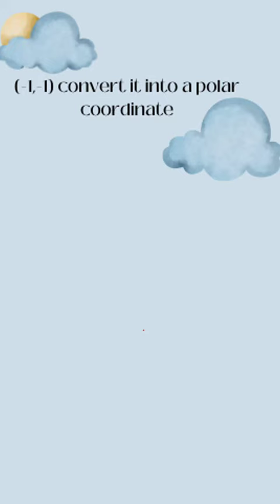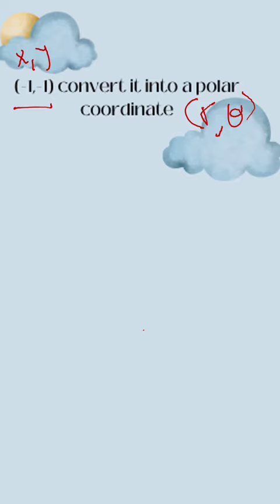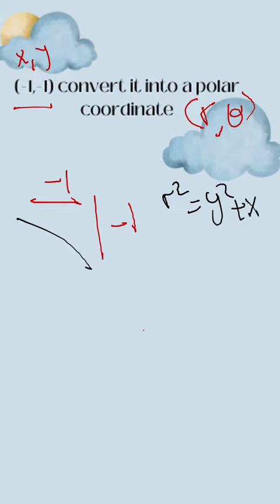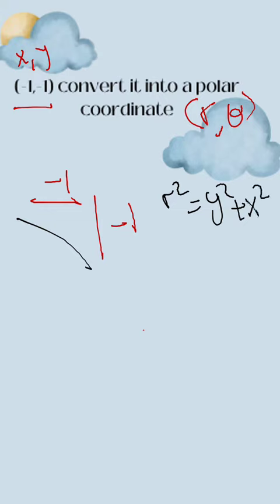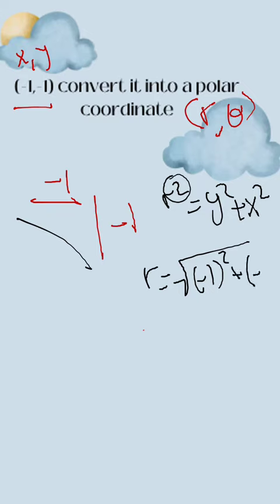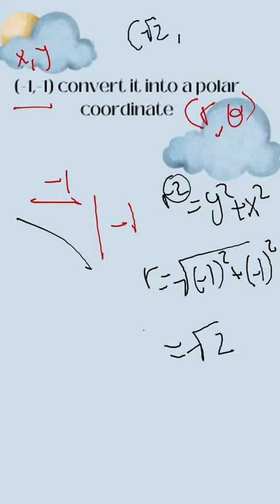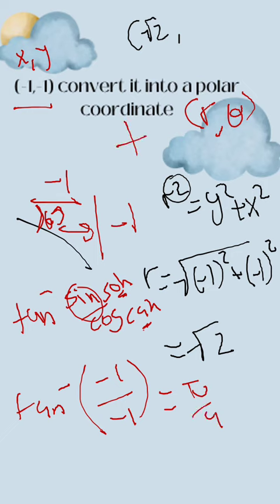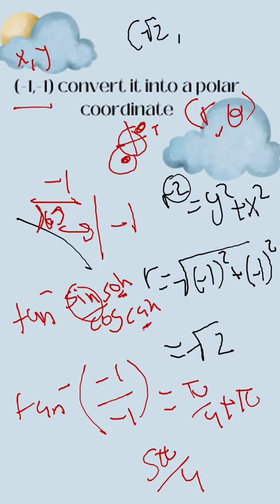Cartesian coordinate to polar coordinate